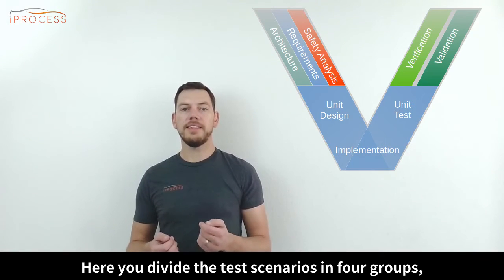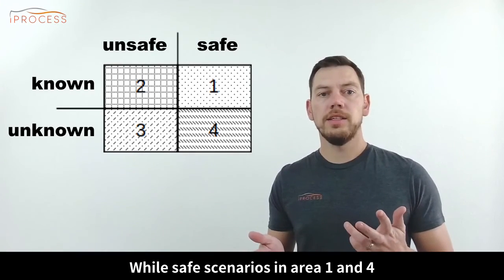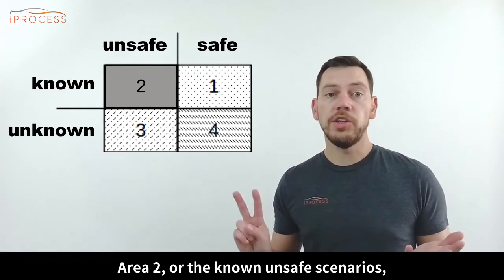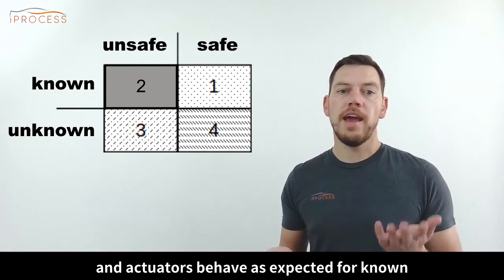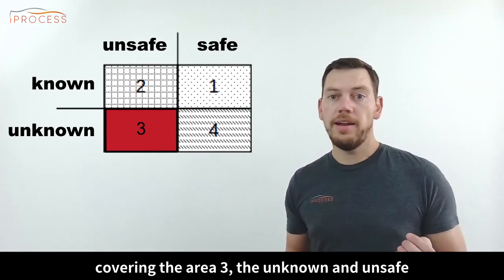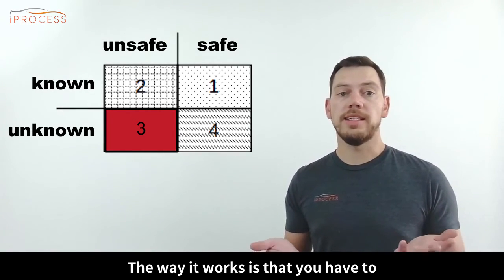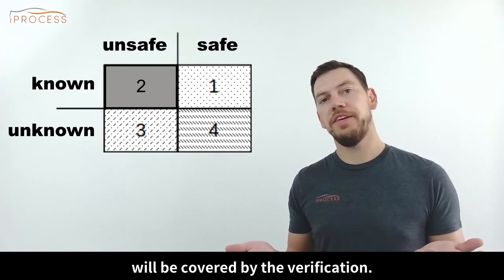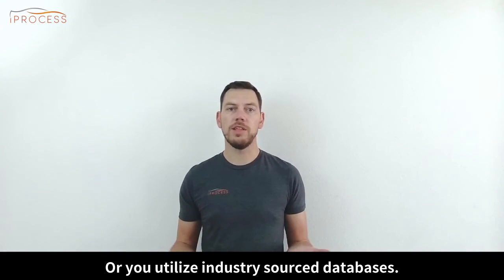iProcess - a very condensed intro to ISO 21448 SOTIF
Short intro into the new ISO 21448 SOTIF standard and a comparison to the well established ISO 26262 Automotive Functional Safety standard.